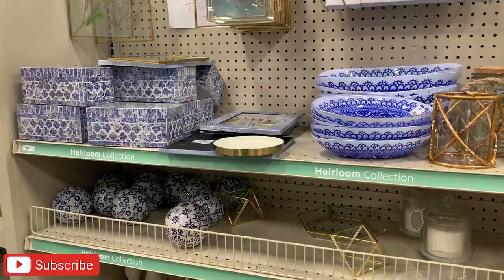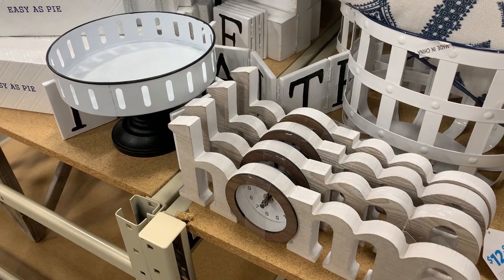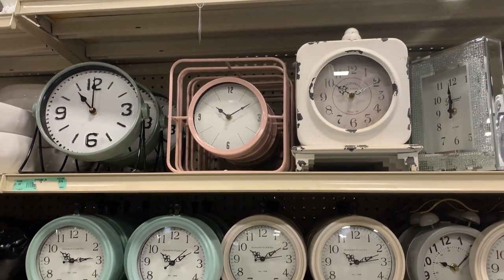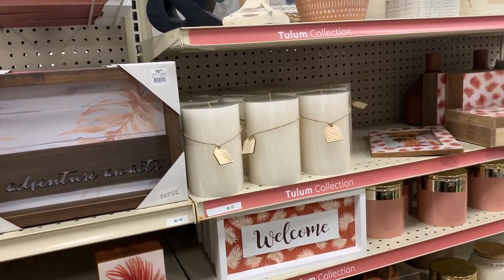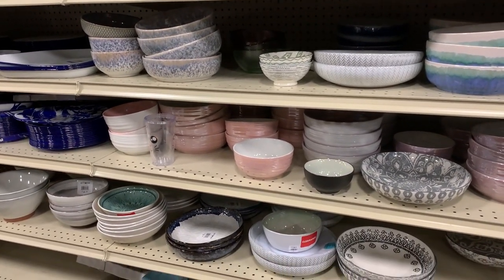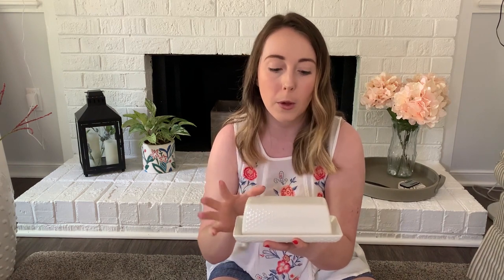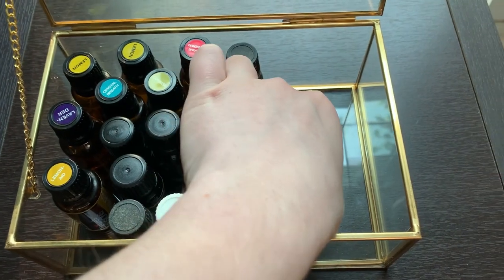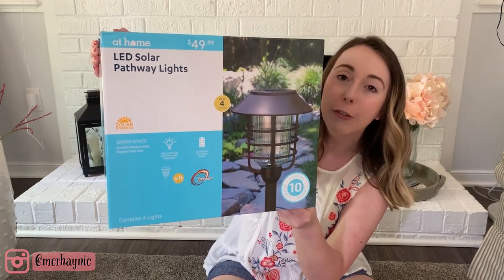SHOP WITH ME: AT HOME STORE | HOME DECOR FINDS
Hi friends! Come shop with me at At Home Store today, I found lots of cute home decor and great deals. Lots of farmhouse decor and decor on a budget!